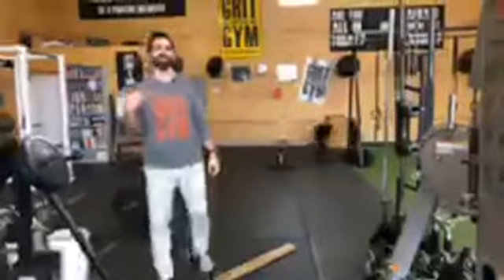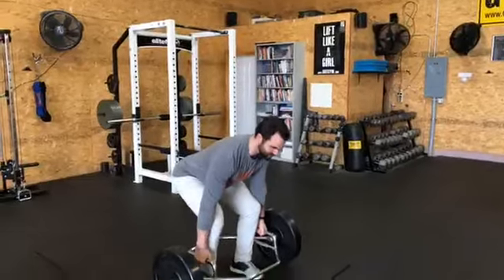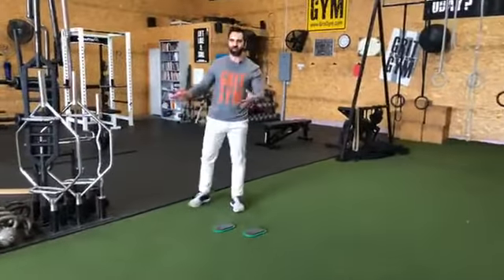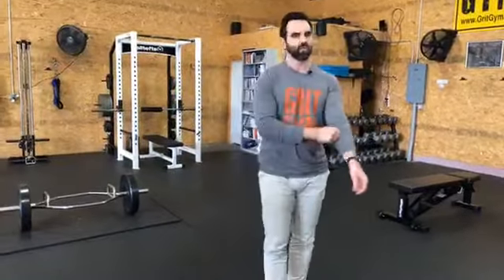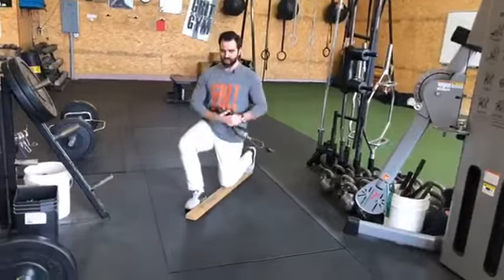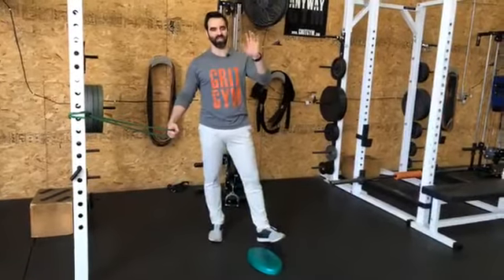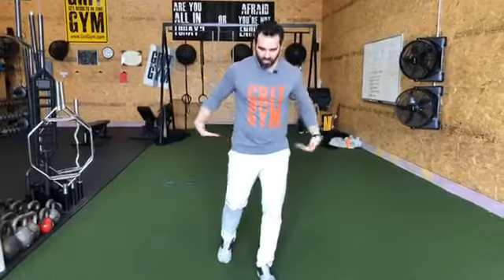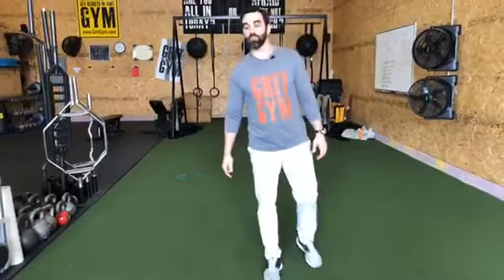Is it all Squats and deadlifts? What’s “core training” look like anyway? How much is enough?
If you’re curious about you’re body, stop right now, click this and get signed up for your Free 1on1 Strategy Session where we will find out.